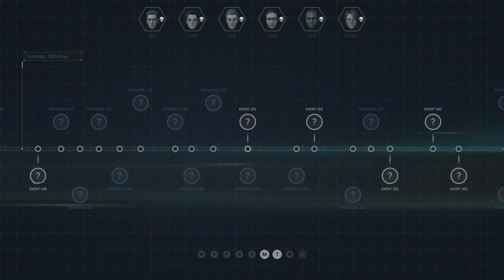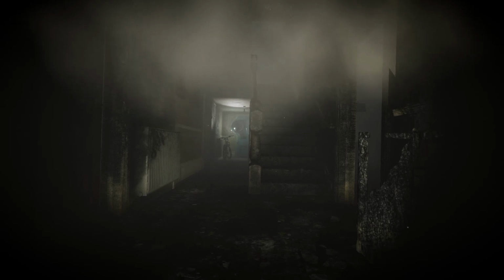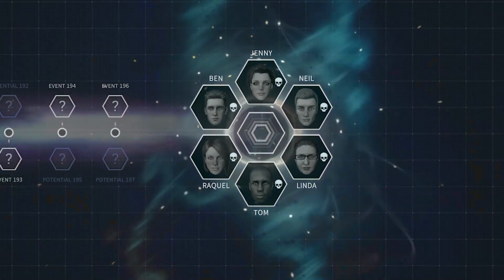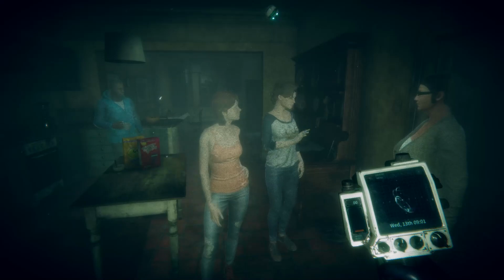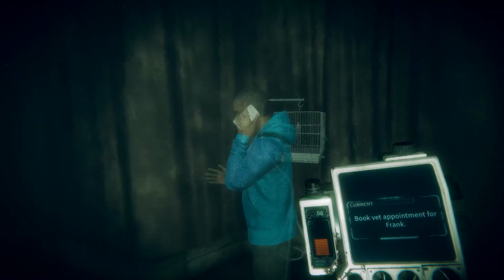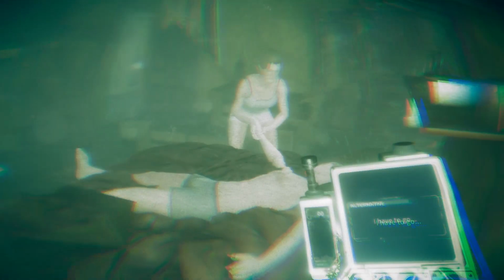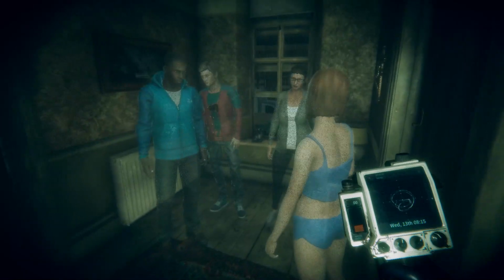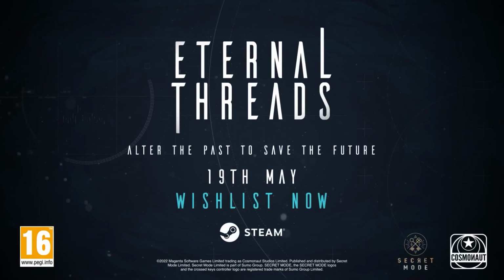How To Play Eternal Threads | Eternal Threads Gameplay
How to play Eternal Threads. Ed from Secret Mode walks you through Eternal Threads and how to progress through its time travel and time altering narrative. Eternal Threads releases May 19th on Steam, and consoles at a later date. Wishlist Eternal Threads today

Eternal Threads is a single-player, first-person story-driven puzzle game of time manipulation, choice and consequence.
As an operative tasked with fixing corruption in the timestream, you have been sent to the North of England in May 2015, where six people died in a house fire. Prohibited from simply stopping the fire, you must instead manipulate the choices made by the housemates in the week leading up to it so that they all survive the event.

Secret Mode are a Video Games publisher under Tencent and Sumo Group. Our goal is to delight and inspire you, and that’s why we are Secret Mode.